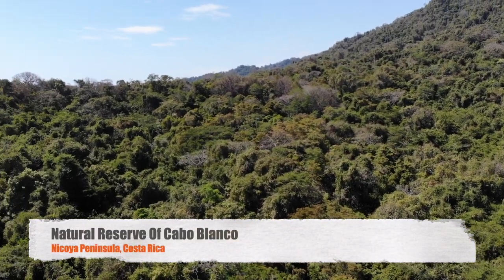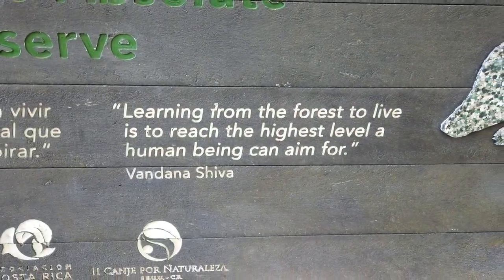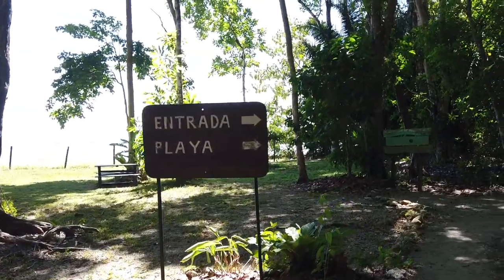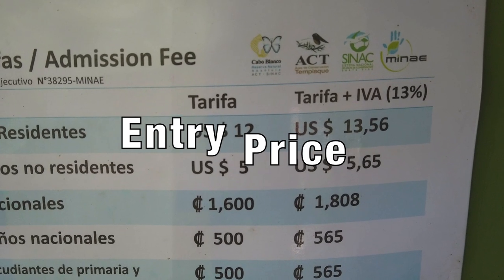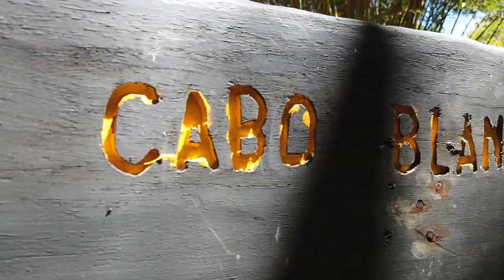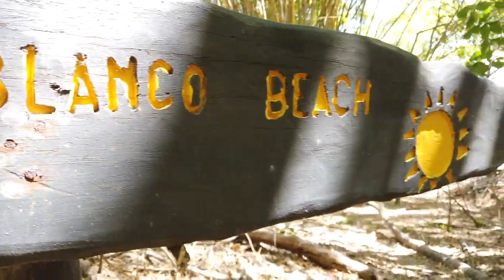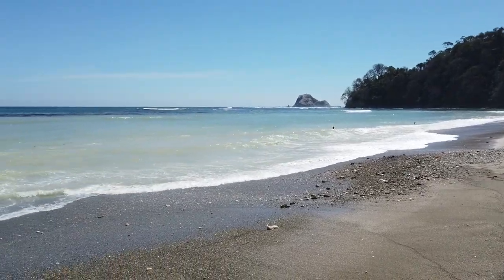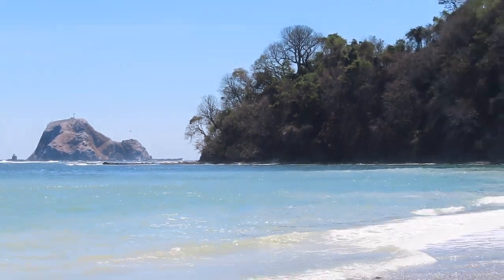Why Visit Cabo Blanco? All Information Here - Nicoya Peninsula Costa Rica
Why visit Cabo Blanco? Because this Natural Reserve is a true gem in Costa Rica. From diverse wildlife and unique flora to stunning vistas and white sand beaches, this remote place definitely is worth the drive to te Nicoya Peninsula! Click here for all information to discover why you should visit Cabo Blanco when you're in Costa Rica.

☕️ Like our work? 👍

Original video content
Any reproduction or republication of all or part of this video/audio is prohibited.
CHAPTERS

00:00 - About Cabo Blanco Natural Reserve
01:07 - What you need to bring to Cabo Blanco
01:23 - Cabo Blanco beach
02:03 - Cabo Blanco beach by drone
02:44 - Watch next & subscribe button